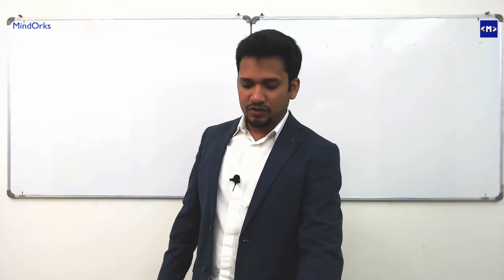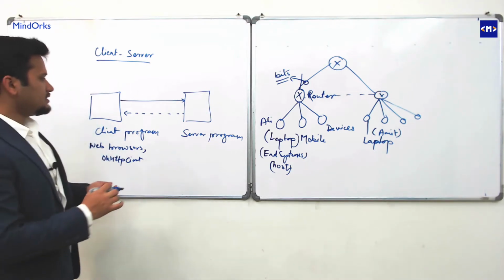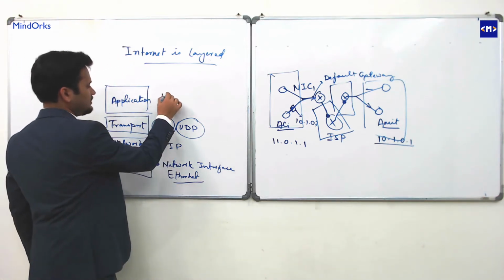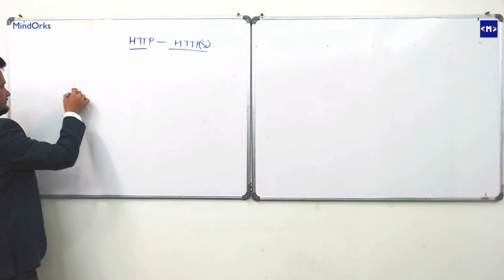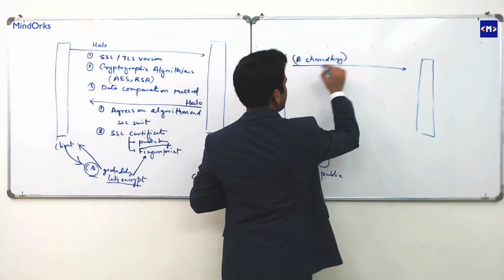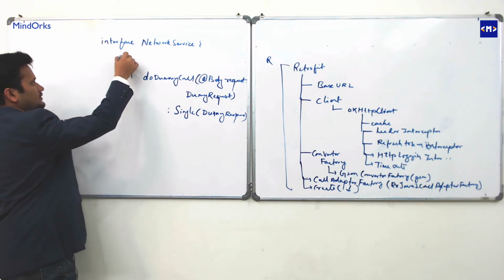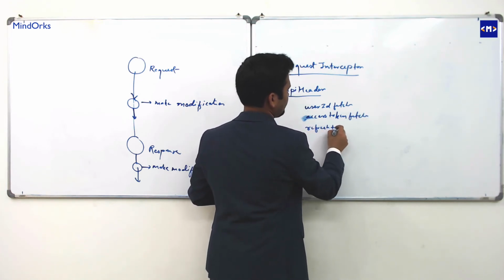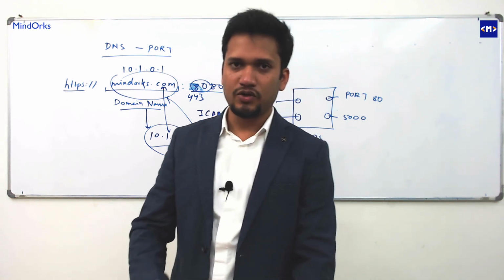Networking Essentials For Developers - Lecture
[1] What makes up the Internet
[2] What is TCP/IP Internet Protocol
[3] What is Internet API
[4] What is Internet Client and Server Programs
[5] What is Internet IP Address and Subnet Mask
[6] How is message sent over Internet - Message Packets
[7] What is HTTP (Hypertext Transfer Protocol)
[8] What are Internet proxy servers
[9] HTTP 1/1.1 vs HTTP 2
[10] What is HTTP 3 way Handshake
[11] What is HTTPS (SSL/TLS) Handshake
[12] What are HTTP Header and REST APIs
[13] What are Internet DNS (Domain Names) and Port